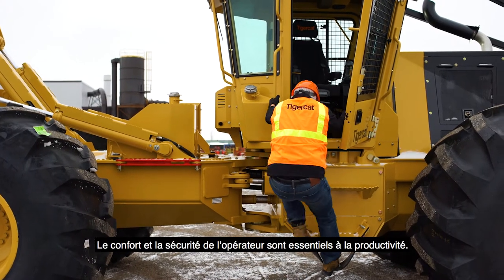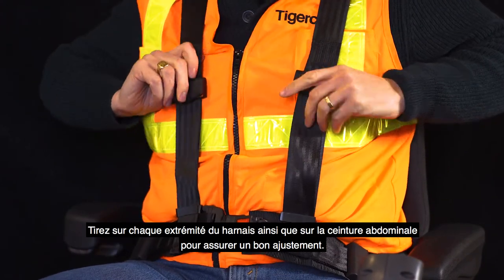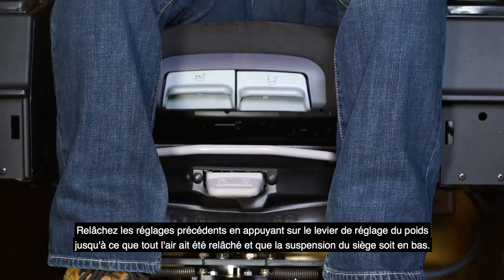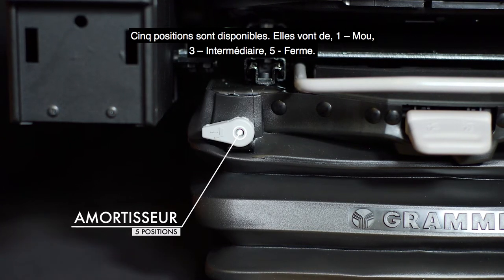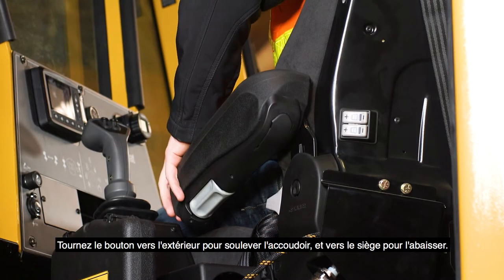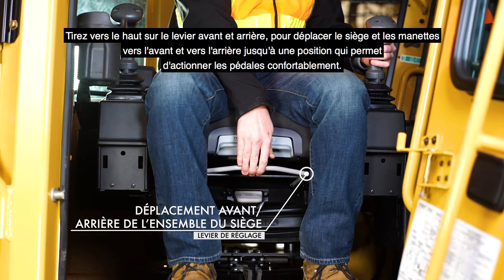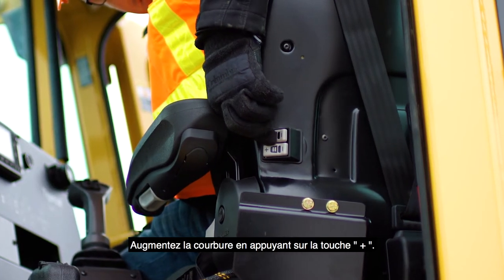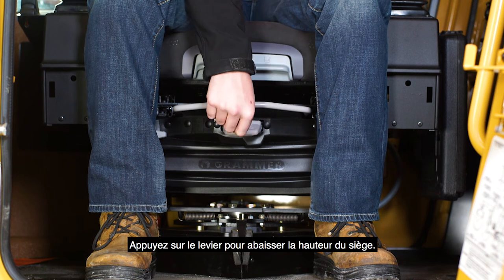FONCTIONNEMENT DU SIÈGE DU DÉBARDEUR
Cette vidéo détaille la procédure de définition du poids à ajuster pour le siège du débardeur Tigercat et explique toutes les caractéristiques, les avantages et le fonctionnement général du nouveau siège. This YouTube video relates exclusively to TIGERCAT branded machines available worldwide except in Benelux. This video is not directed to customers and professionals in Benelux.